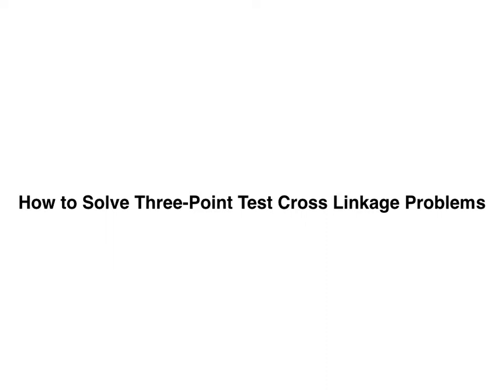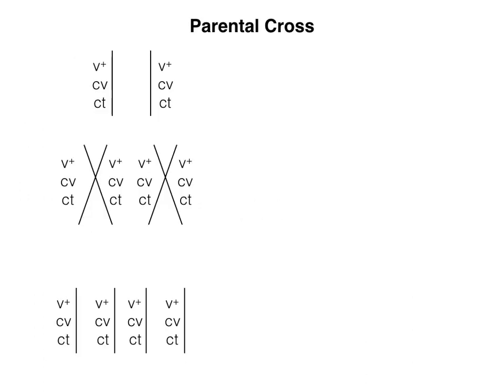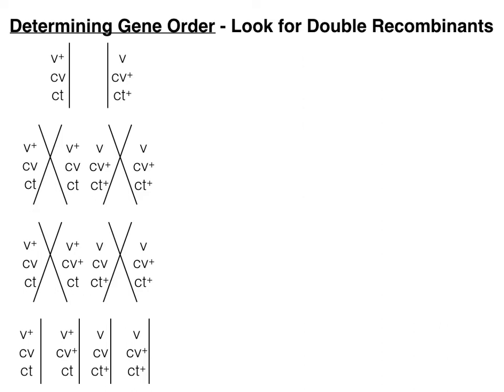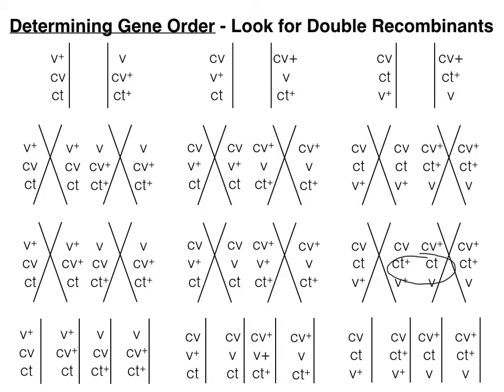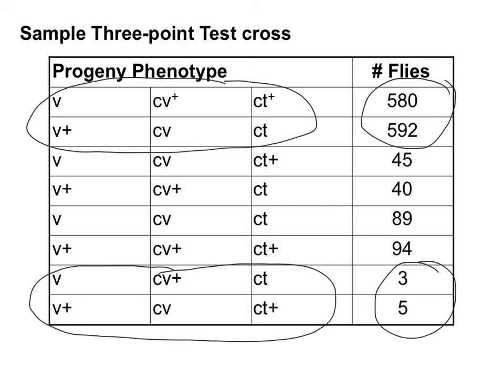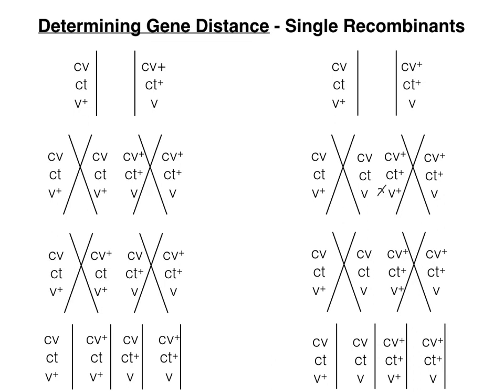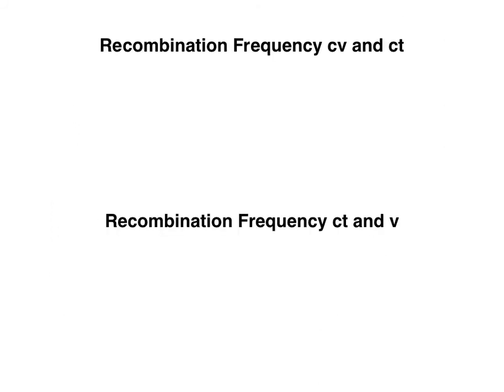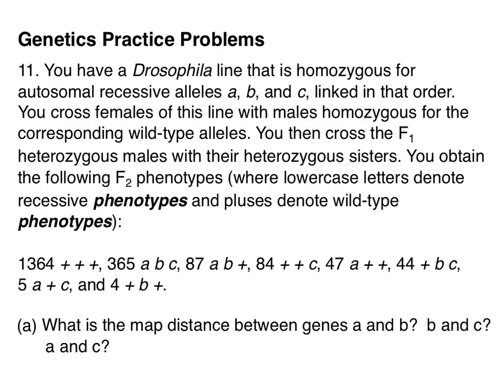Three point testcross